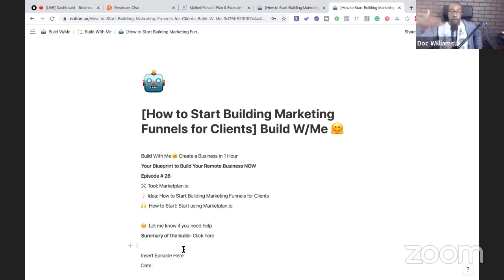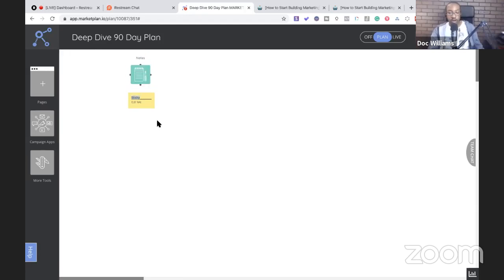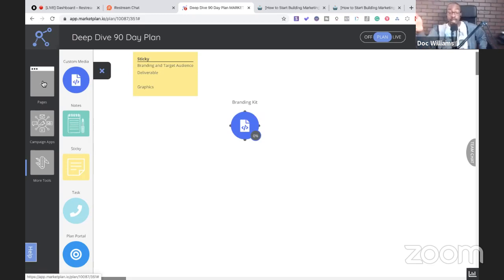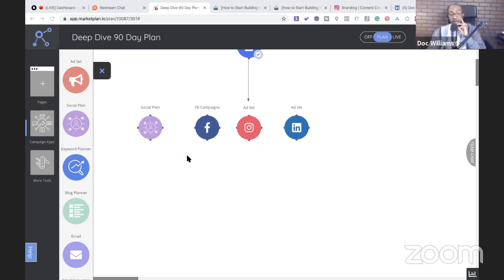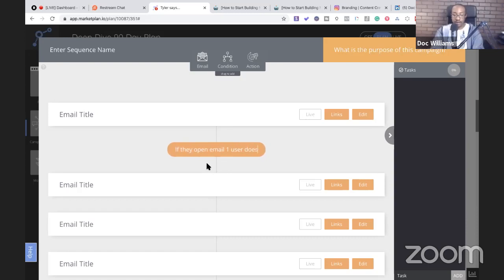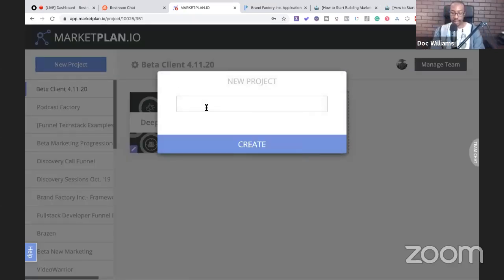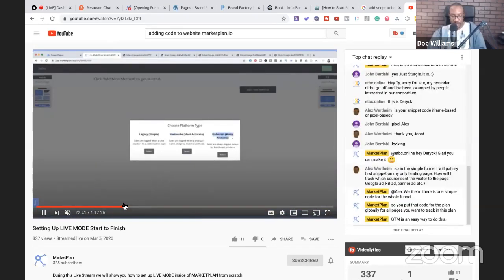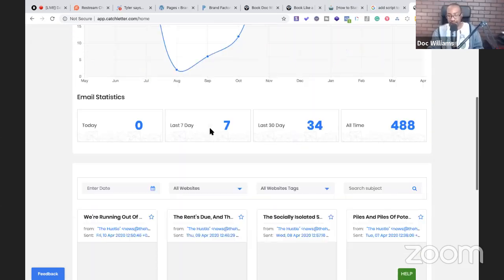How to Start Building Marketing Funnels NOW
Build With Me 🤗​Create a Business in 1 Hour

Your Blueprint to Build Your Remote Business NOW
Episode # 26
⚒️Tool: Marketplan.io
💡Idea: How to Start Building Marketing Funnels for Clients
🙌 How to Start: Start using Marketplan.io

This live stream is made for ones trying to create a side hustle or a full business and not sure how to start. Each episode is a deep dive into building a business with a specific tool or skill to make your next business.

Join the discussion and build your business live with us every episode. During the COVID-19 quarantine, we're doing the show nightly and trying to help as many people as possible to build their businesses.